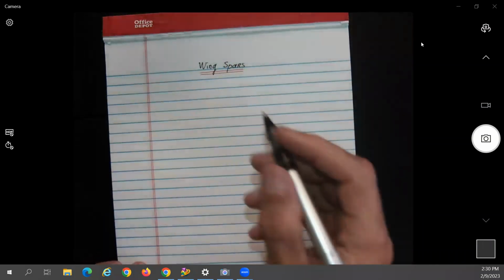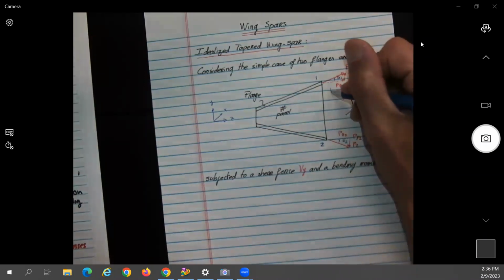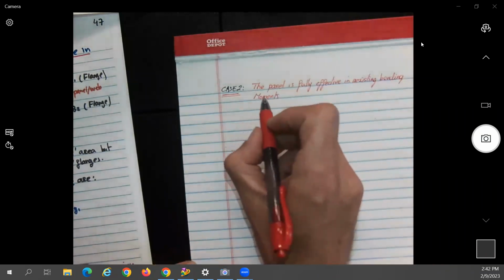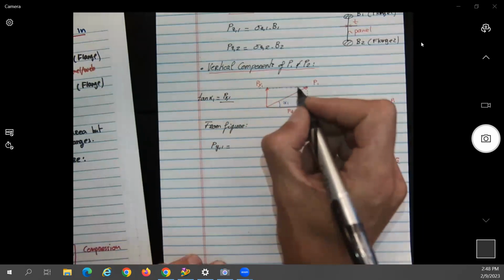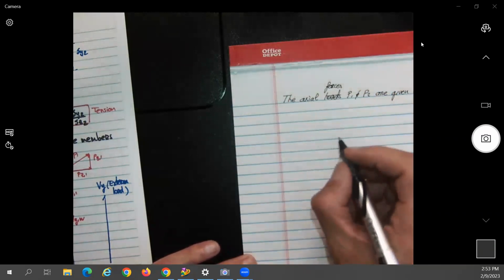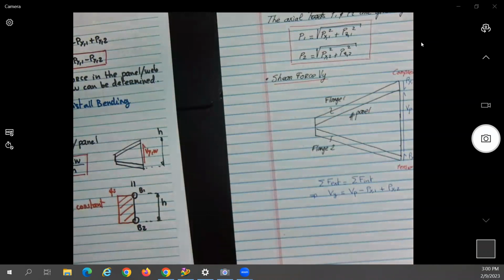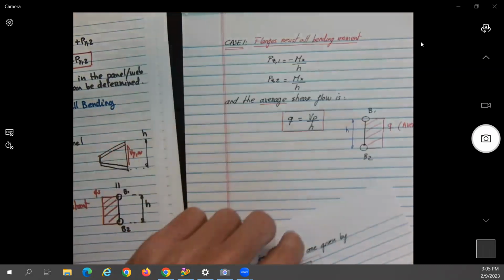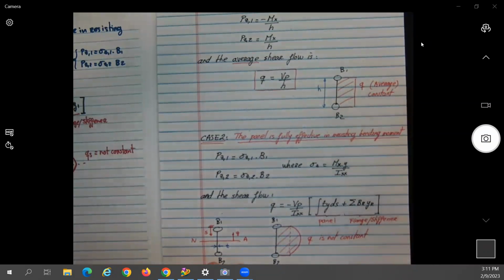AE418 Lecture 9 SP 2023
Aerospace Structure Wing-Spar